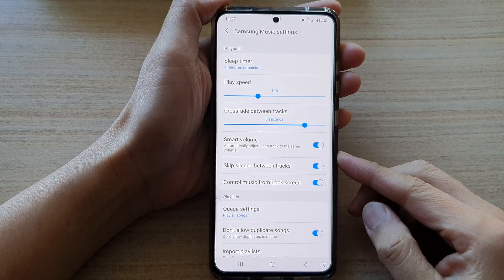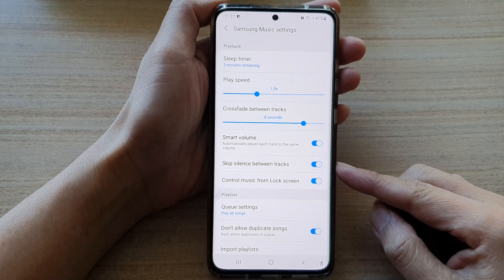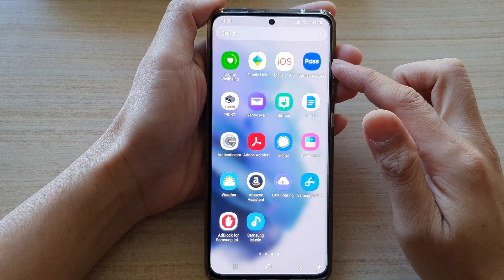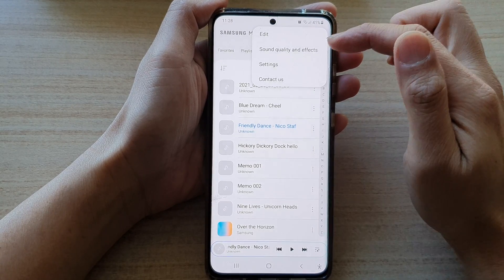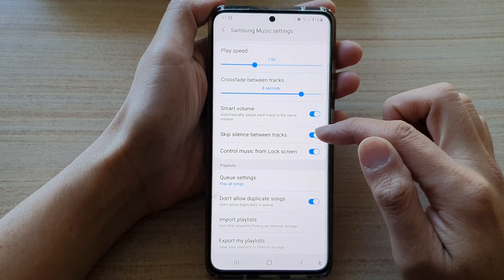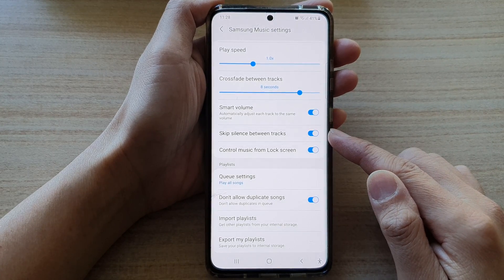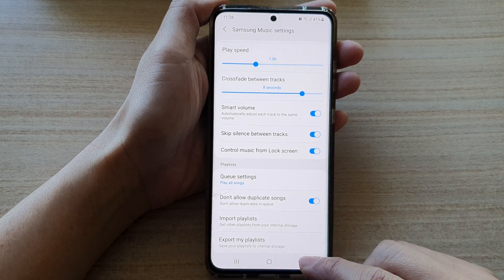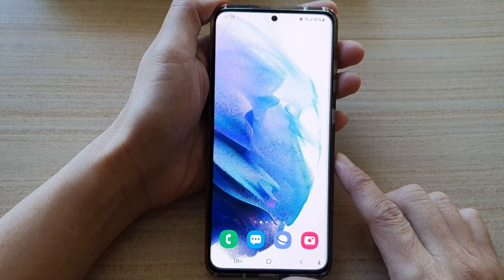Galaxy S21/Ultra/Plus: How to Enable/Disable Skip Silence between Tracks In Samsung Music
Learn how you can enable or disable Skip Silence between tracks in Samsung Music on Galaxy S21/S21+/S21 Ultra.